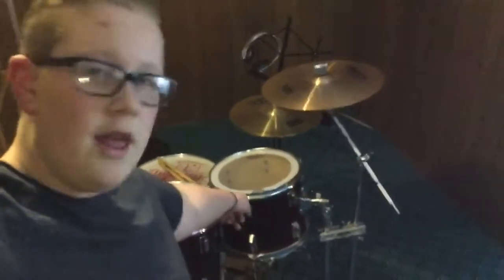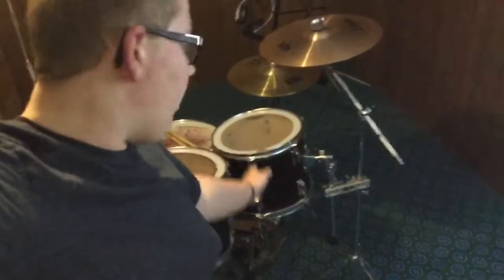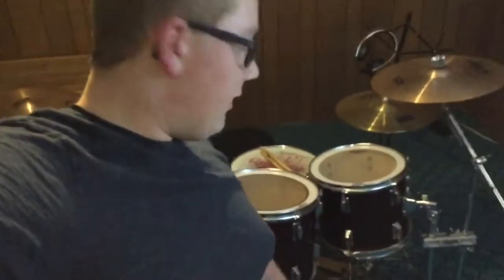New recording equipment and tom mount!!! (Vlog)